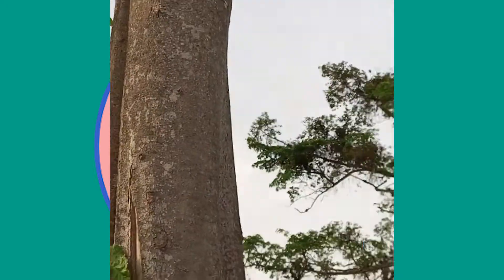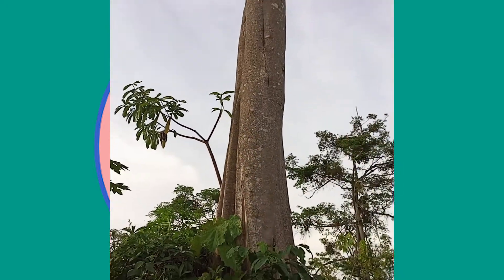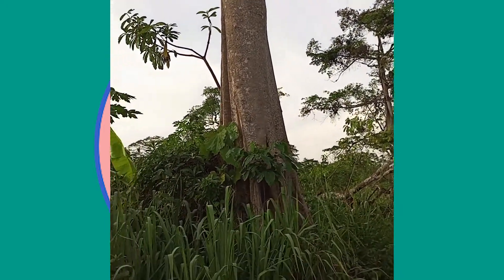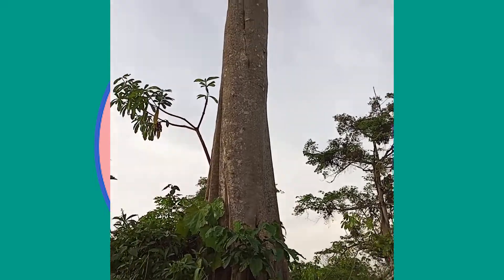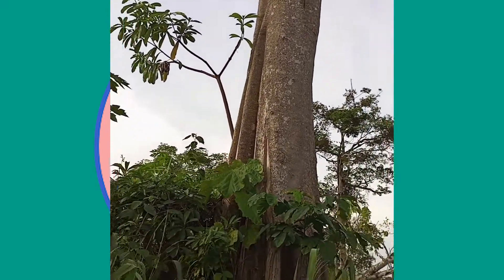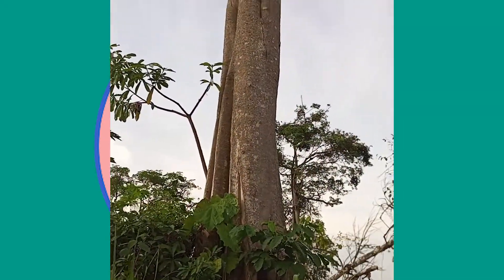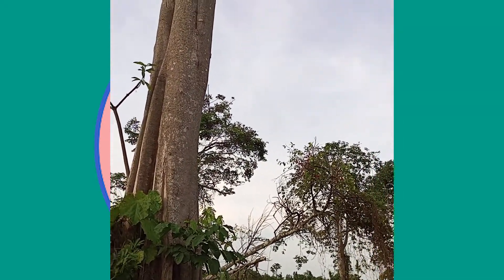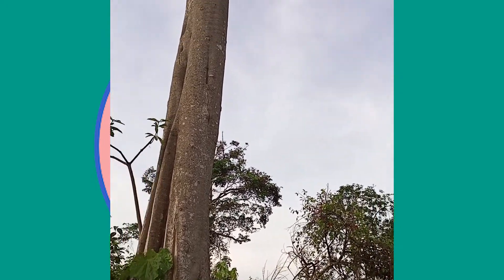Alstonia boonei De Wild/God's tree or “Onyame dua” uses. Medical plants / herbal plants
Alstonia boonei De Wild
Alstonia boonei De Wild is a herbal medicinal plant of West African origin, popularly known as God's tree or “Onyame dua”.
10 herbal plants approved by doh,
herbal plants para sa ubo at sipon,
herbal plants with pictures and names and uses in tamil,
herbal plants para sa atay,
herbal plants by doh,
herbal plant business,
herbal plant bd,
medicinal plants bsc 3rd year,
medicinal plants botanical name,
medicinal plants business in india,
medicinal plants book,
medicinal plants business ideas,
herb basil plant,
serpina herbal plant benefits,
best herbal plants for home,
banaba herbal plants,
bitoon herbal plants,
best herbal plants in the philippines,
best herbal plants to grow,
herbal plants cultivation,
herbal plants contract farming,
herb plant care,
medicinal plants cultivation,
medicinal plants class 9,
medicinal plants definition,
herbal plants for diarrhea,
herbal plants for skin diseases